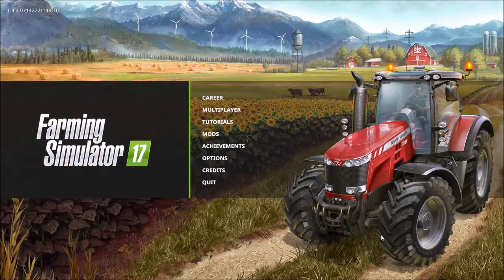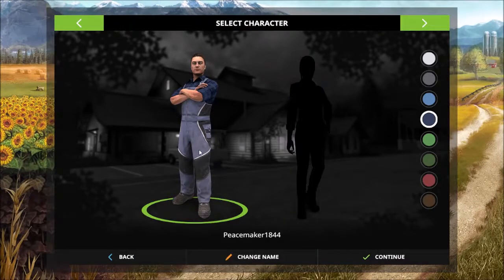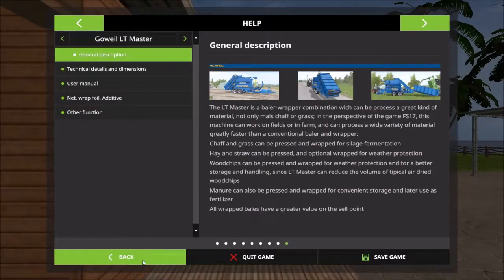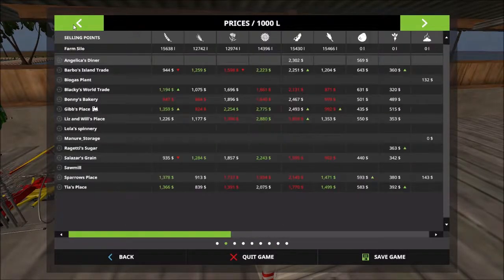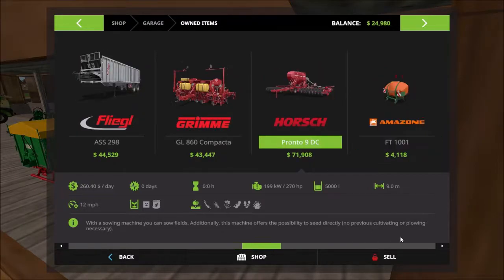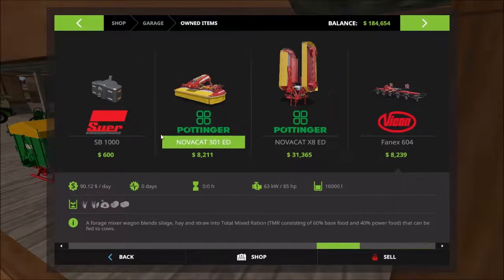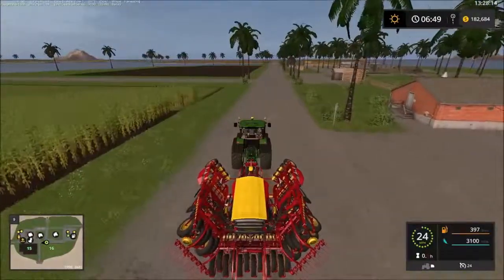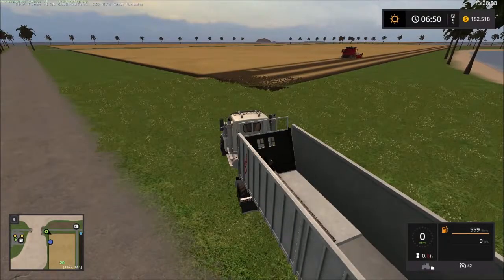Farming Simulator 2017 Lost Island, Episode.1-Brand New Start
Hey there viewers just had to restart the FS17 lets play because of the save game being corrupt.